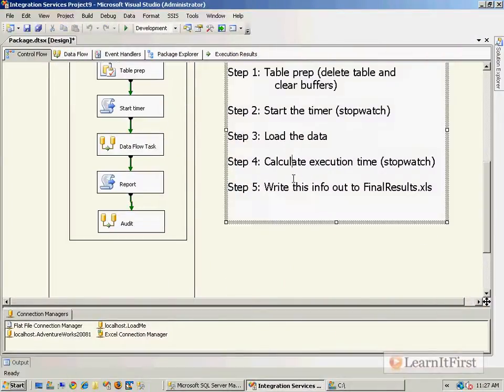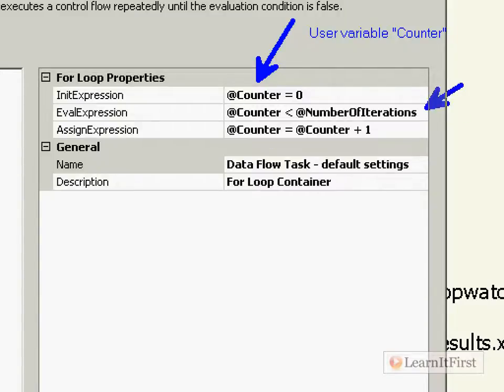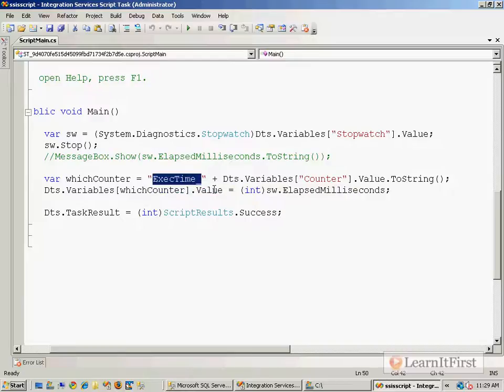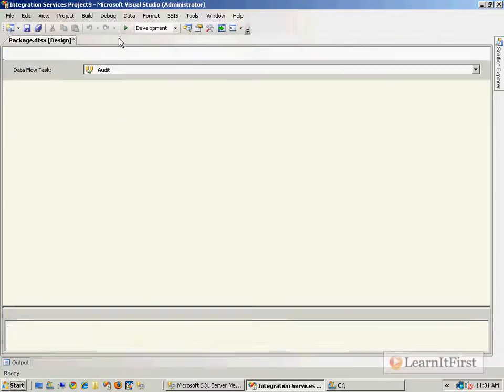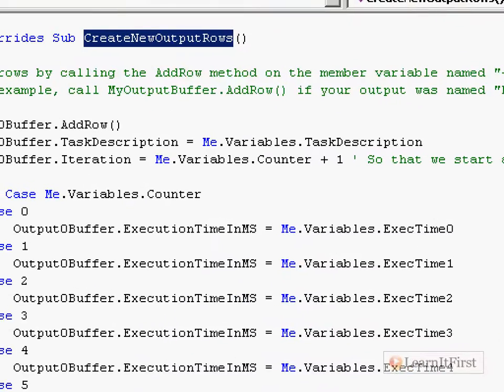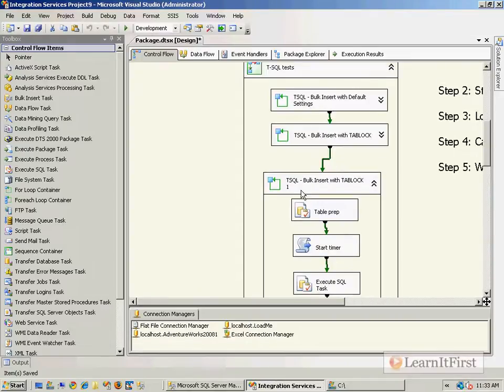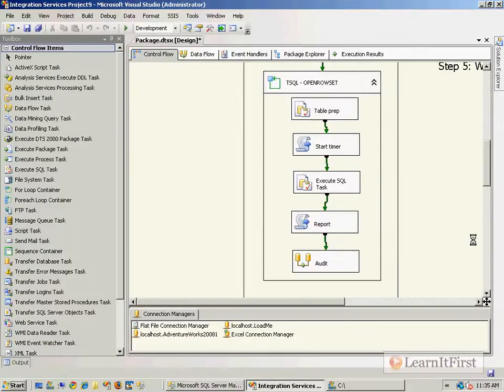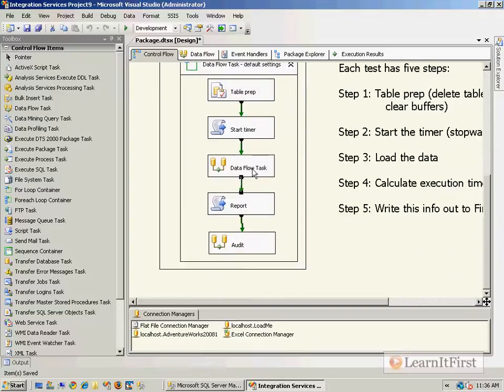MSBI - SSIS - Testing Bulk Loads - Part-128